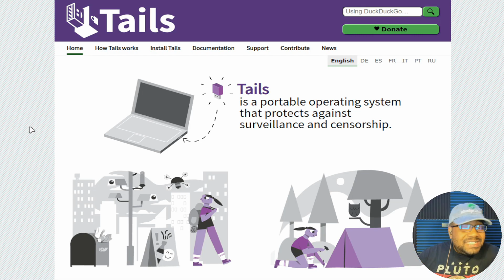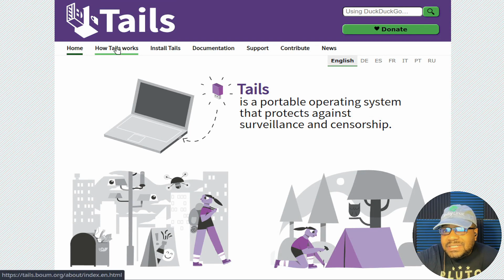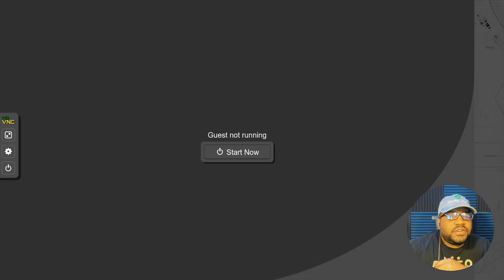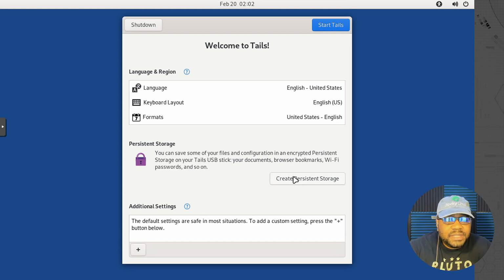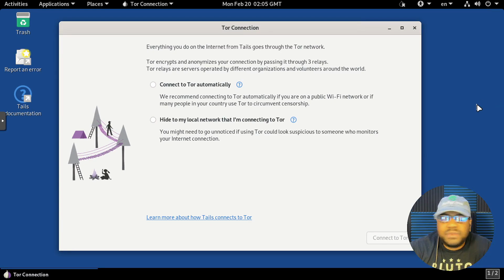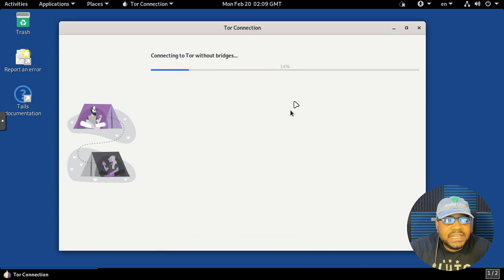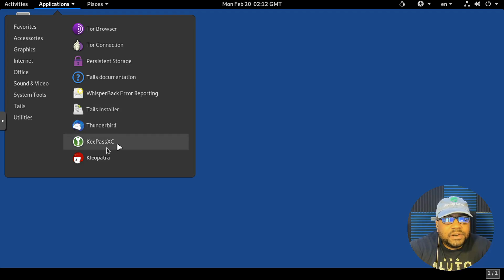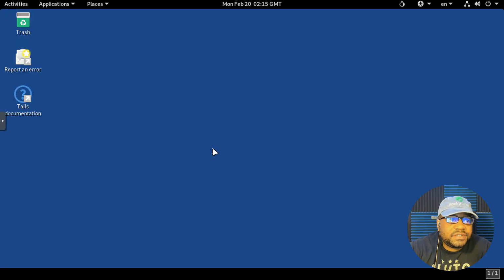Tails OS | Protecting Your Privacy and Anonymity with Tor-based Security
What's up, Linux enthusiasts! In this video, I'll showcase Tails OS, a Debian-based Linux distribution designed to prioritize security and privacy. Tails OS uses Tor to ensure that all incoming and outgoing connections are anonymous while blocking non-anonymous connections. Join me as I take a closer look at this unique operating system and demonstrate its key features.